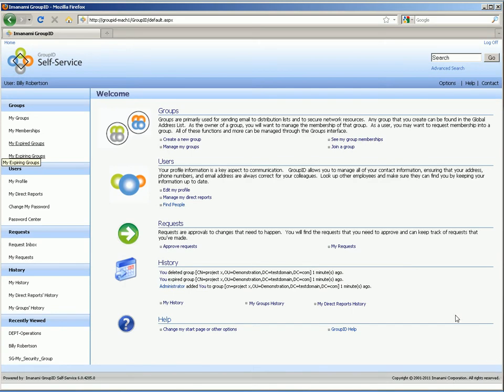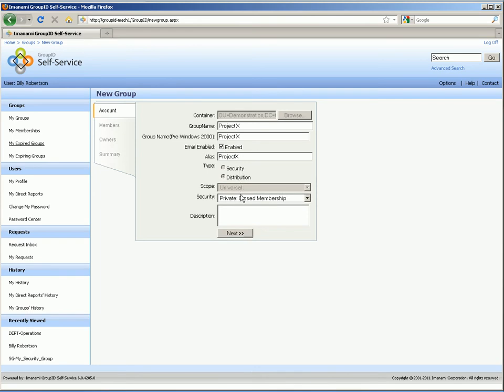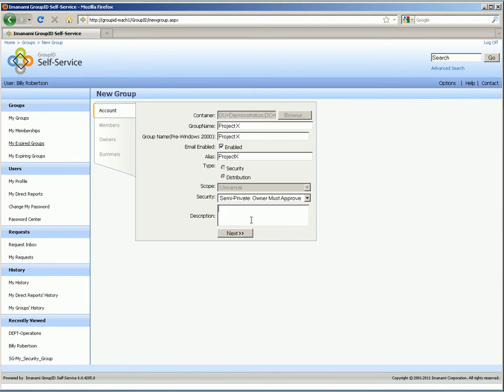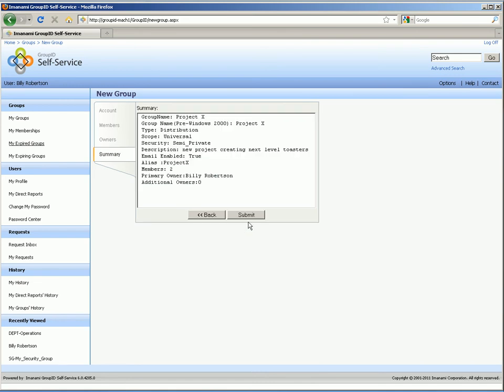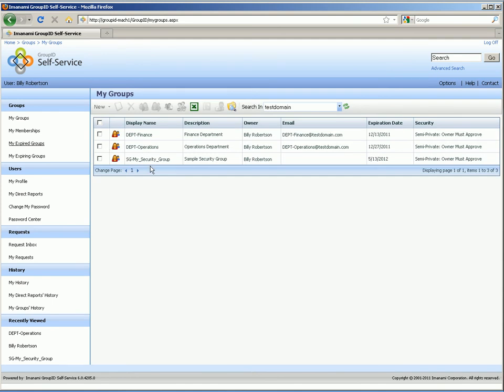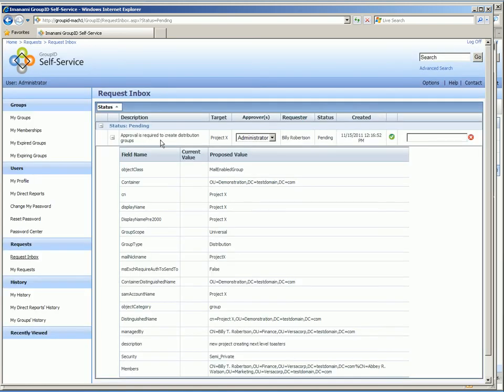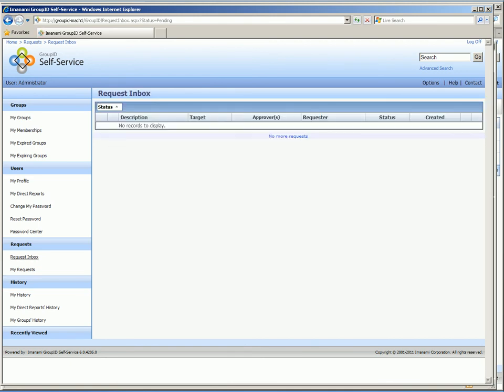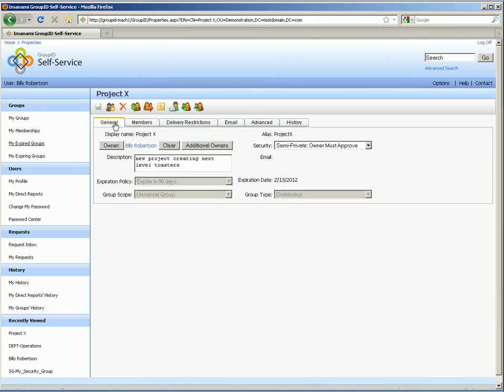End user creating Active Directory group with workflow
Directory group creation to business user who needs it most. With the use of workflow.